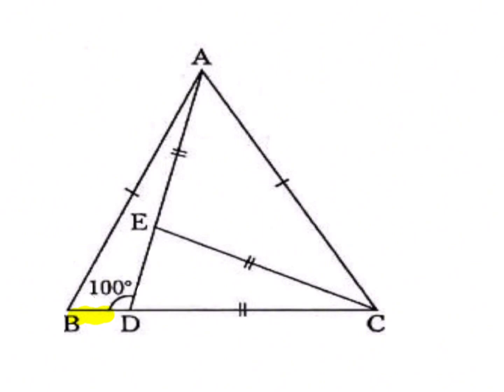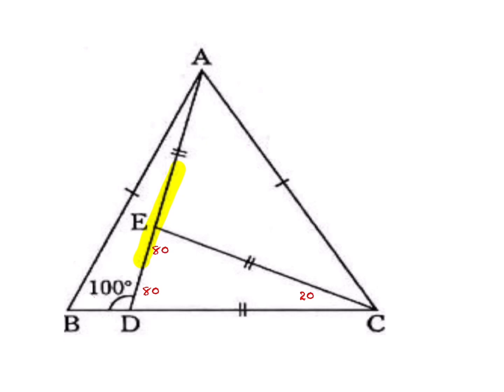Easy way to solve angle question 21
In this video, I walk you through solving an angle question involving isosceles triangles. We explore key concepts such as the properties of isosceles triangles, where the base angles are equal, and how to apply the triangle angle sum property. I break down each step clearly, ensuring a thorough understanding of how these principles work together. Whether you're a student looking to strengthen your geometry skills or just curious about triangles, this video will help clarify these essential concepts.